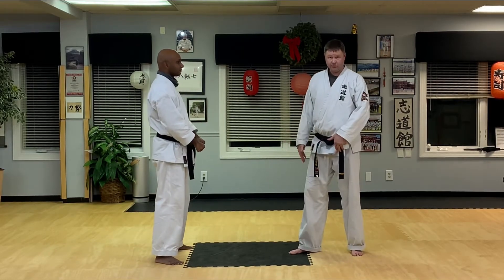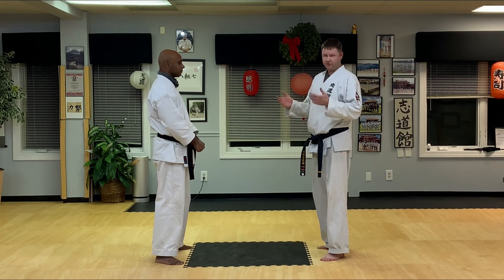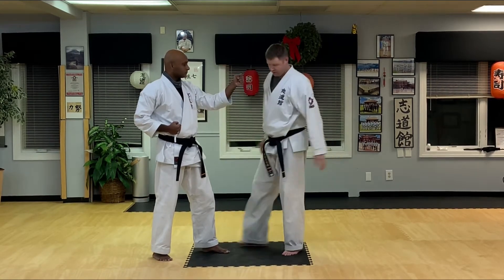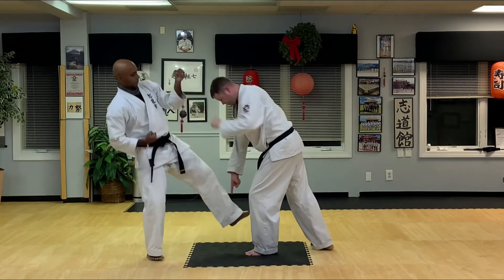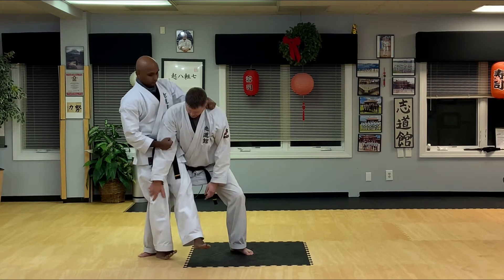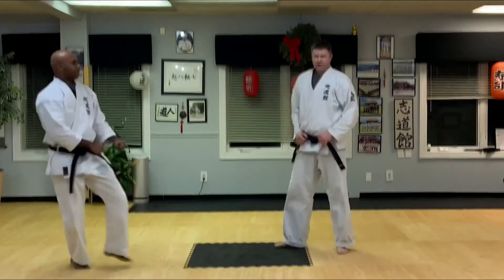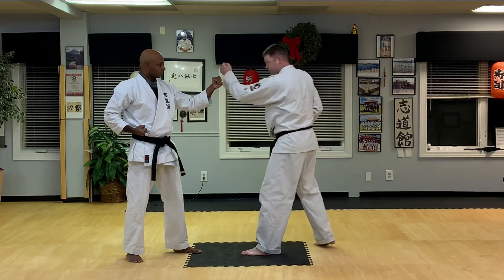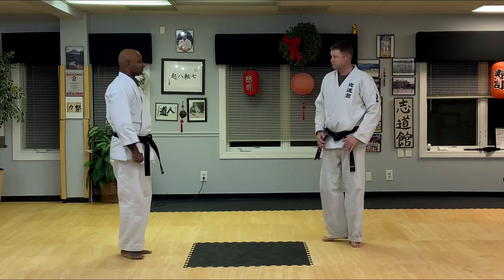Kumite #6 Part 3